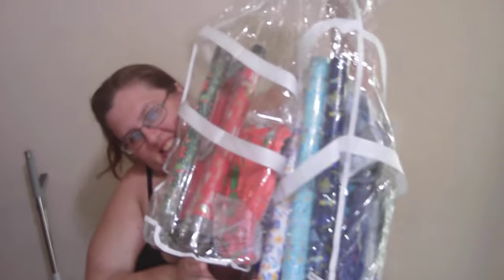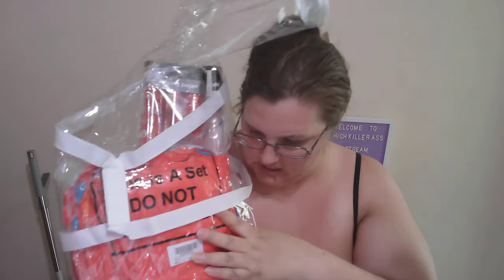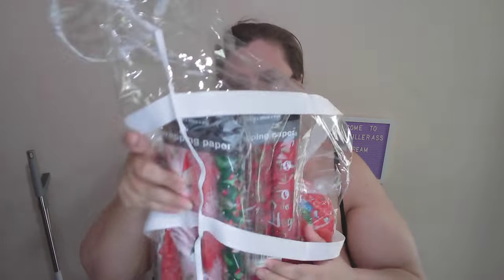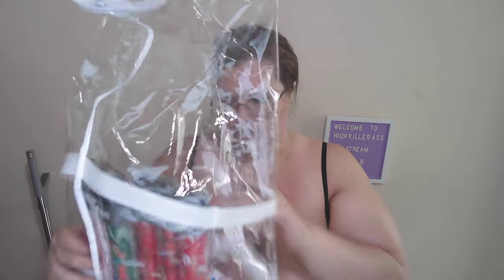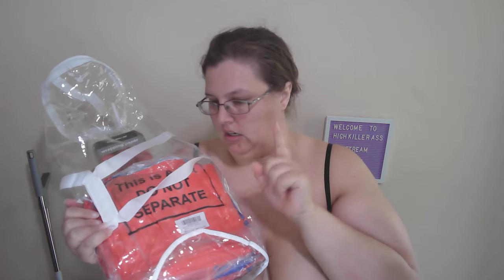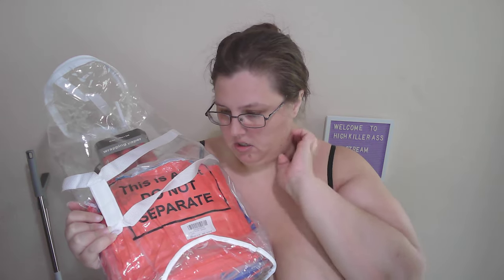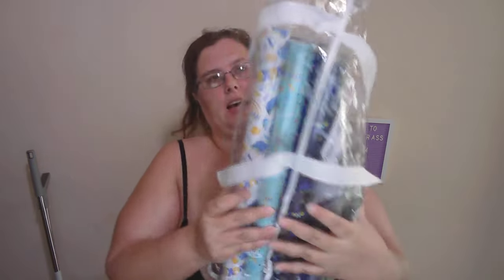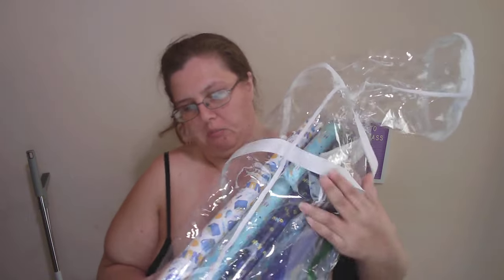wrapping setup if you would like to help you can donate